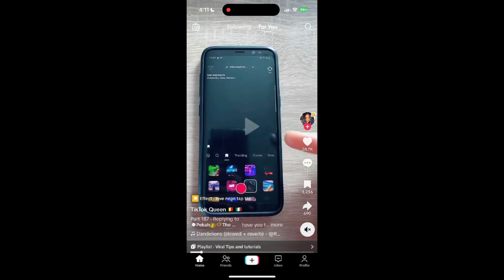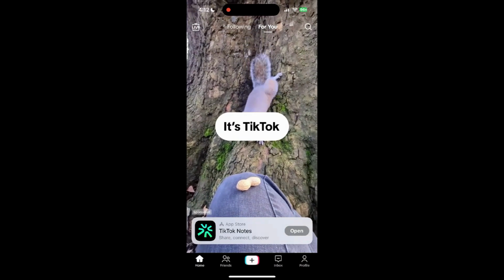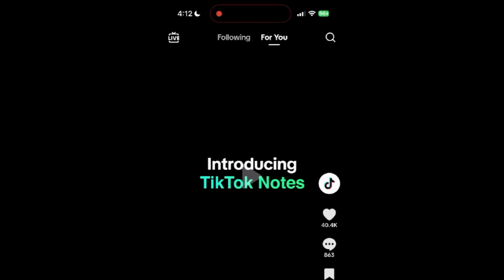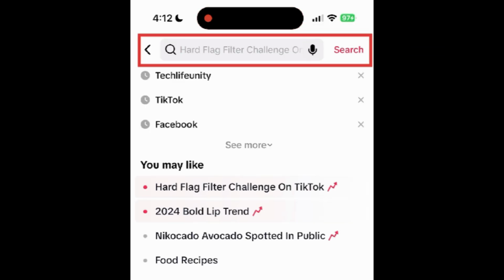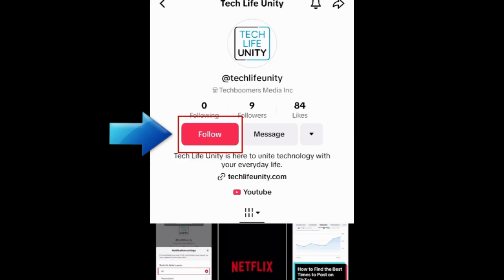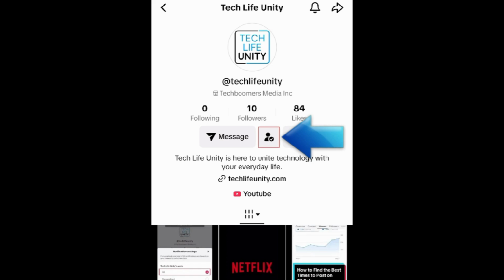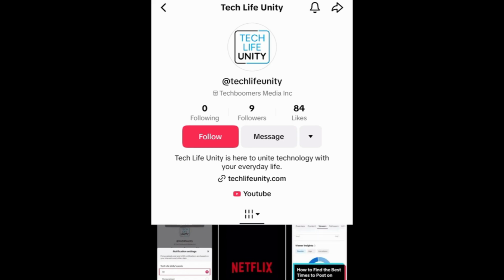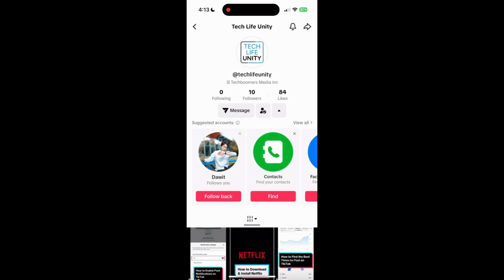How to Follow and Unfollow People on TikTok (Full Guide)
Want to start following creators you like on TikTok but not sure how? We’re here to help. Watch this video to learn how to follow & unfollow other users on TikTok.

There are 2 different ways you can follow other users on TikTok. If you find someone on your for you page whose content you enjoy and you want to follow them, you can tap the plus sign at the bottom of their profile icon on the right to follow them. The other way to follow someone is on their profile page. If you know a specific user you want to follow, tap the magnifying glass to search for them, and type in their name at the top. Tap their name to open their profile. Then tap Follow.

To unfollow someone on TikTok, go to their profile and tap the following icon. You will then unfollow them, and you’ll see the follow button re-appear. You can go back and follow someone again at any time if you change your mind later on.